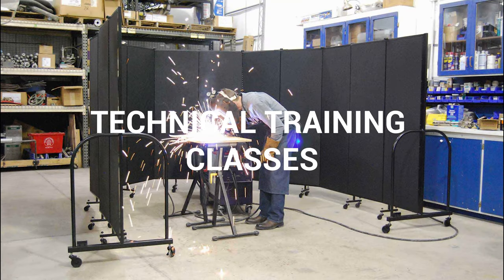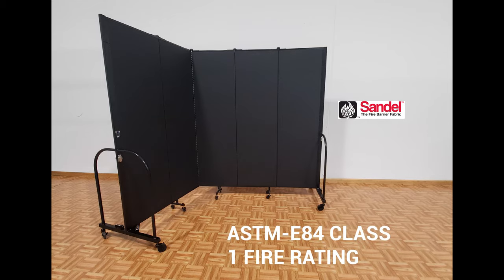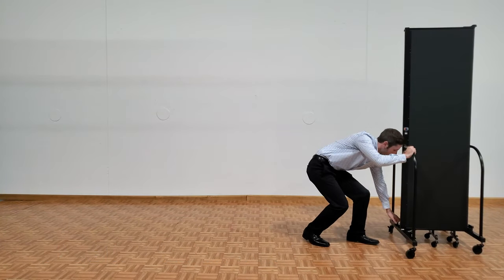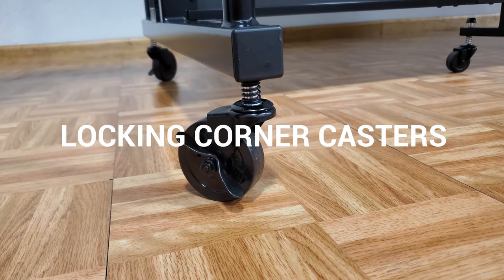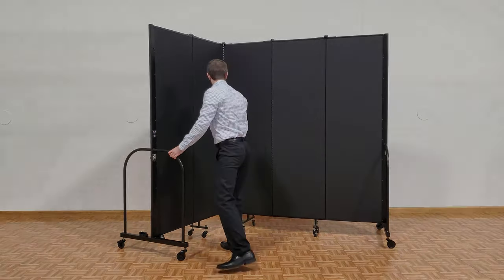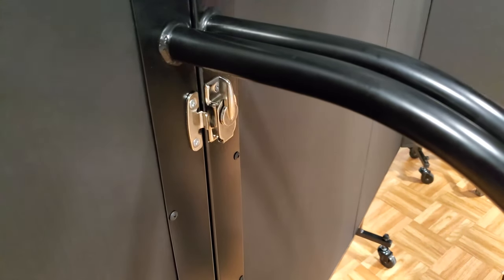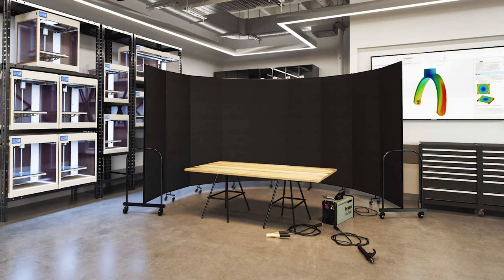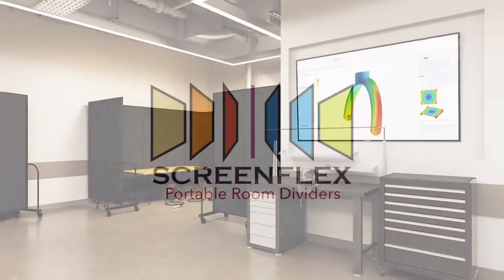Fire Resistant Room Dividers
Portable welding screens from Screenflex provide the perfect solution for creating a safe welding and grinding environment anywhere in your facility.